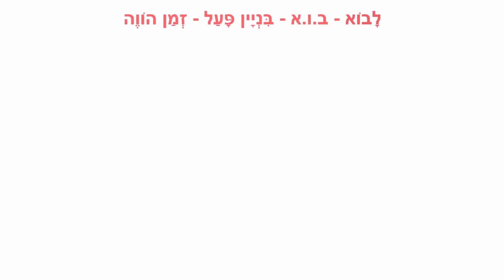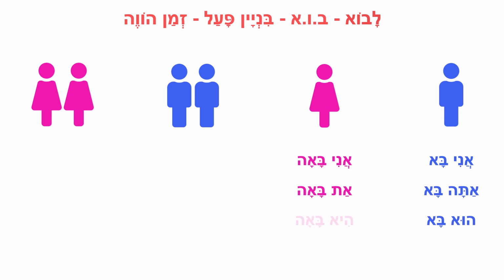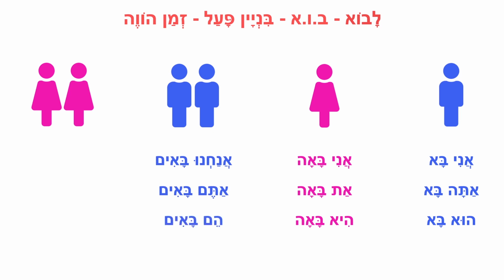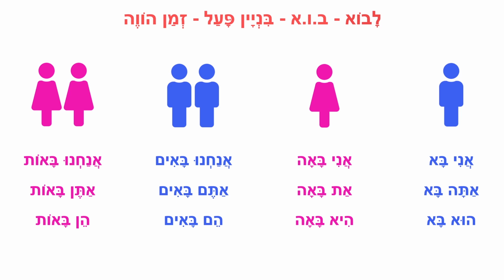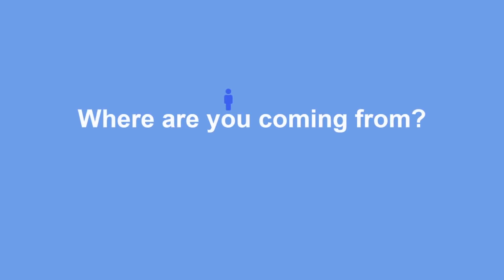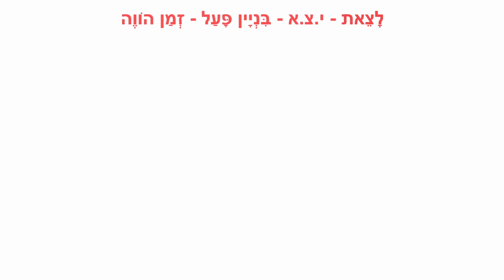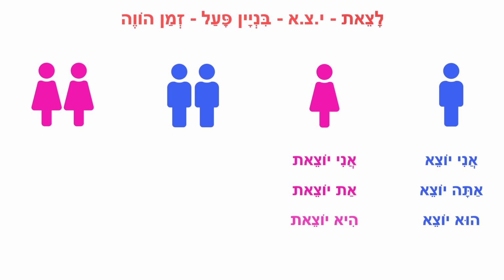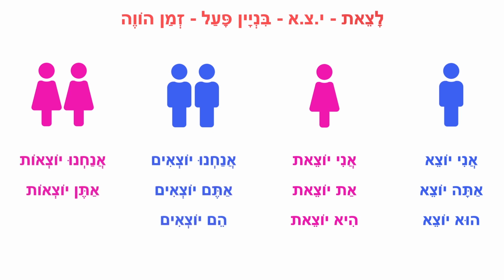Hebrew for Beginners · The Locative Case · The verbs to come and to exit· Lesson 62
Hebrew For Complete Beginners.

Have you ever wanted to speak Hebrew?
Have you ever tried learning Hebrew before?
Maybe you've tried learning from different resources or in different "Ulpans", or other Hebrew schools,
but felt that you are not really able to speak?
Most likely, because non of these focused on your actual speaking abilities.
that there is a method, that will make you speak 90% of the time that you are studying?
And not just speaking, but speaking correct conversational Hebrew.
A method, that is all about the engagement of the learner.
A method, that is focused on the development of the learner's active speaking abilities.

My name is David, and it will be my pleasure to become your Hebrew tutor.
I am a native Israeli-born Hebrew speaker.
I have started my journey as an online Hebrew tutor back in 2018.
I have taught over 2000 hours of one-on-one Hebrew lessons to over 200 students of different levels of Hebrew proficiency.
Most of them were complete beginners, so I had to teach Hebrew from scratch.
After I have taught them the AlefBet, I had to start teaching them to speak Hebrew and help them improve their reading and writing abilities.
Throughout my tutoring career, I have developed a unique, structured, methodological way of teaching beginners not just to read and write in Hebrew,
but also to speak correct Hebrew.

The concept is simple. It is all about learning small portions of grammar and putting them to immediate use.
How?
For example, we learn the conjugation of the verb to speak in the present tense, write it down in our notebooks, and then exercise with it.
The exercises look like this:
When you see a sentence in English, you pause the video and translate it out loud to Hebrew.
After you've done so, you play the video and see if you got it right. If you didn't, you need to write the sentence down in your notebook.
After watching the whole video, you take a look at your notebook and see what sentences you were not able to get right on your first try.
Afterward, you rewatch the video until you are able to translate every single sentence correctly.

It's all about practice and exercising.
The more you speak, write and read, the better you become.
And this is exactly how we are going to work together.
The only thing you will need is a notebook, a pen, and plenty of excitement and motivation to learn such a beautiful and unique language as Hebrew.